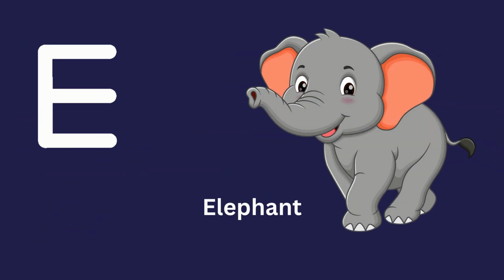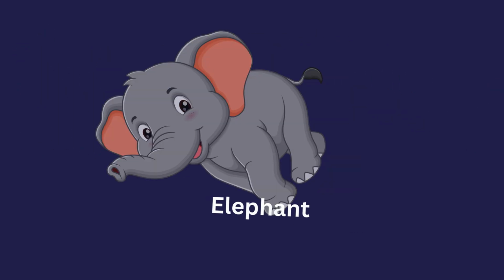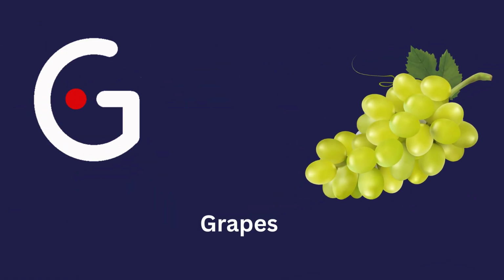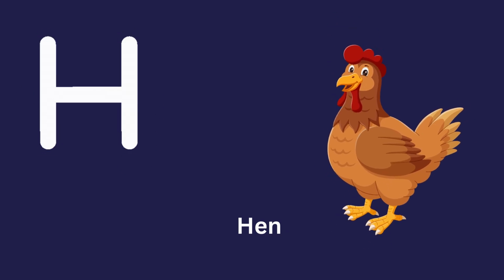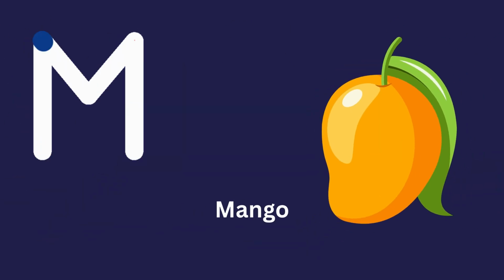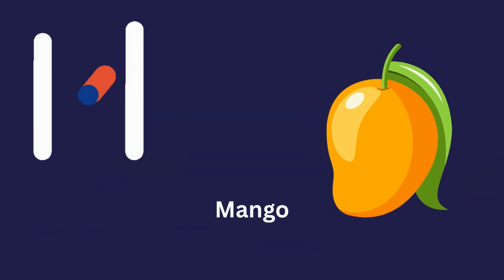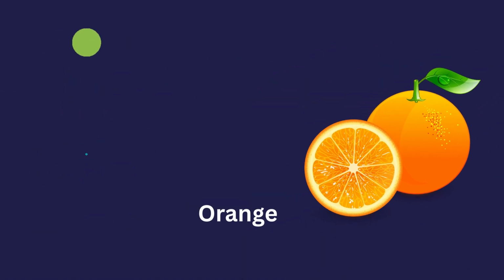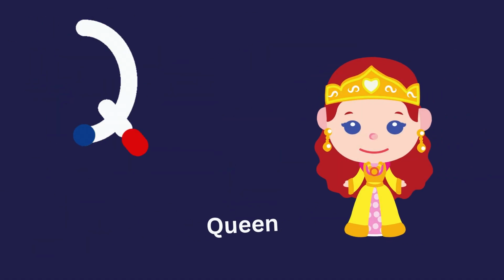Learn Alphabet ABC | A to Z Alphabet Song for Kids | ABC Learning for Children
Welcome to HR Kids Academy!
Let’s learn the English Alphabet from A to Z with fun and colorful visuals. This educational video is perfect for toddlers, preschoolers, and kindergarten kids to recognize and remember each letter easily.
Watch, sing along, and enjoy!

🔤 What’s Inside:
✅ A to Z Alphabet Learning
✅ Colorful Letters & Words
✅ Fun Background Music
✅ Designed for Early Learners
অ আ ই ঈ এসো বাংলা শিখি,অ আ ই ঈ বাংলা বর্ণমালা বাংলা স্বরবর্ণ অ আ ই ঈ উ ঊ ঋ এ ঐ ও ঔ,ব্যঞ্জনবর্ণ ক খ গ ঘ,ক খ গ ঘ ঙ বাংলা,ক খ গ ঘ ঙ বাংলা উচ্চারণ,বাংলা স্বরবর্ণ_শিখি ও
এছাড়া আরও অনেক ফলের নাম রয়েছে। প্রতিদিন কিছুটা সময় এই ভিডিও দেখিয়ে শিশুদের শেখানো হোক মজাদার ও শিক্ষণীয়ভাবে।